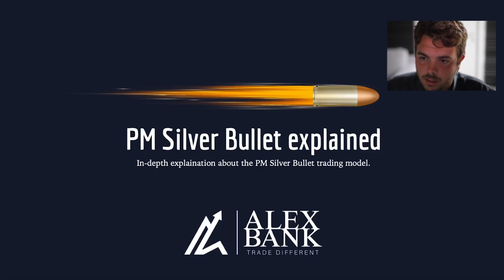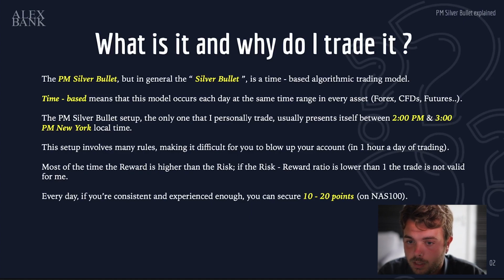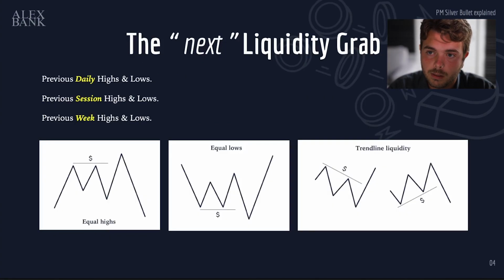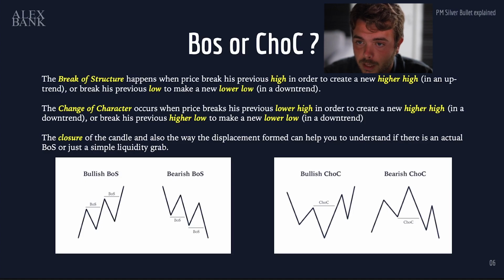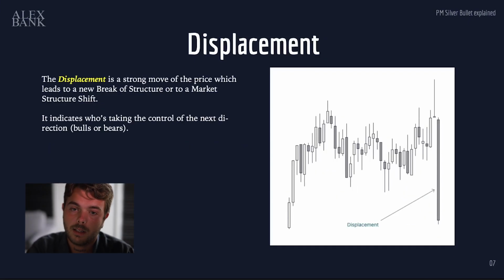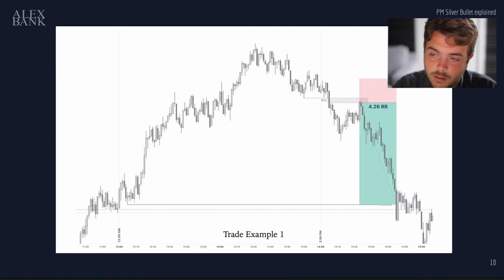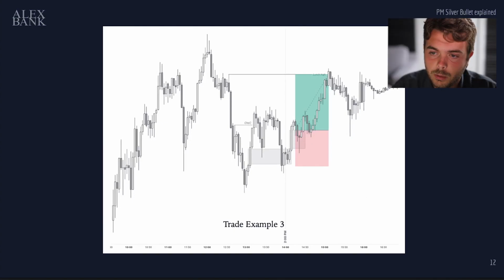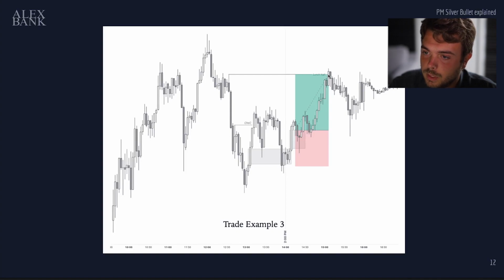ICT's PM Silver Bullet explained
🤝 Follow me not to miss future videos:   @AlexB4nk
📹 Today I made for you a presentation about the ICT's PM Silver Bullet Trading Model. There is a lot of work behind this video and I hope you understand all about this Silver Bullet setup. The content of the video will be very detailed (Liquidity Grab, Break of Structure & Change of Character, Displacement, Fair Value Gap..)

Parts of the video:
00:24 - The Content
00:39 - What is it and why do I trade it ?
1:22 - Everything you need to look for
1:54 - The "next" Liquidity Grab
2:25 - BoS or ChoC ?
3:18 - Displacement
3:35 - Fair Value Gap
3:59 - Trade examples